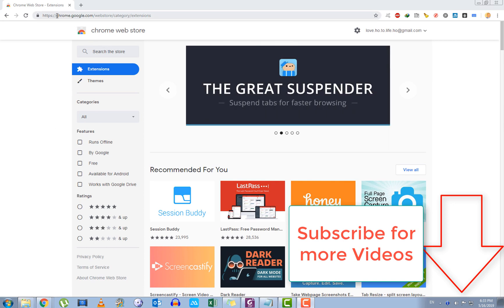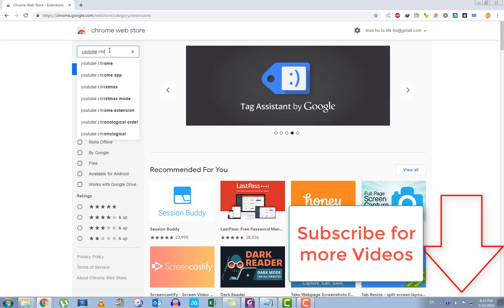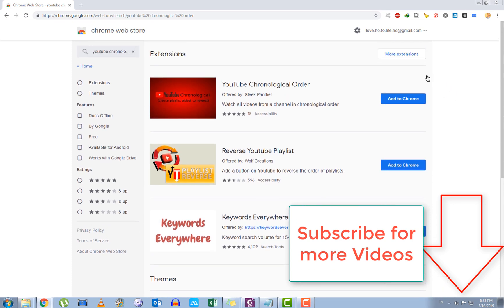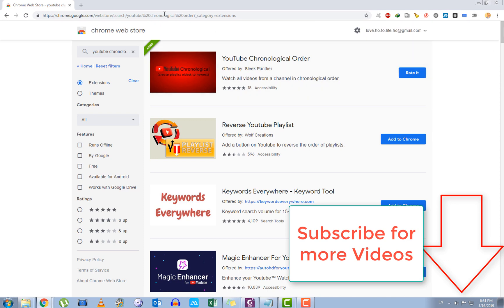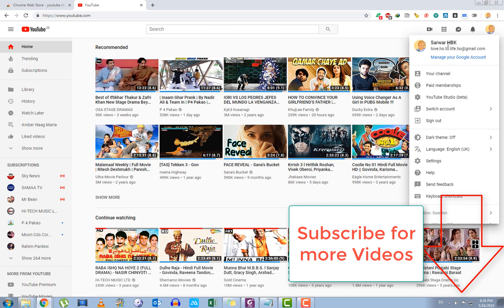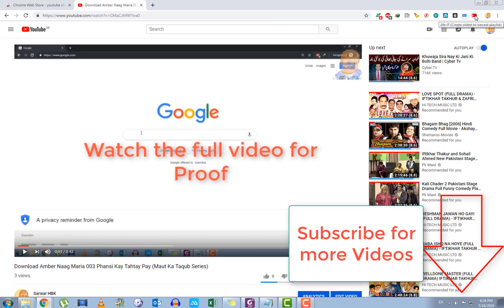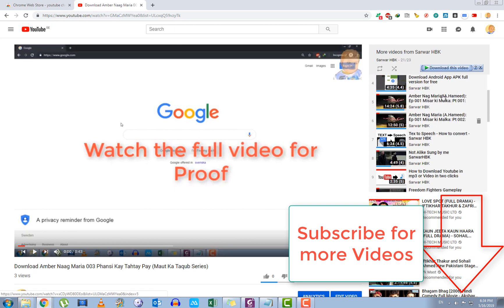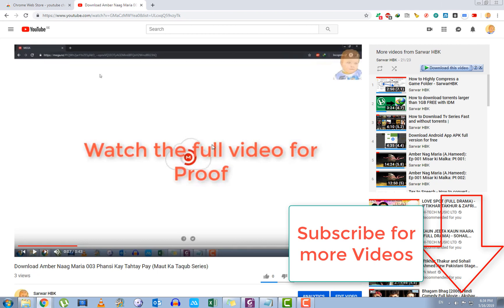How to Watch YouTube videos in chronological order from a channel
Watch all videos from a channel in chronological order in YouTube